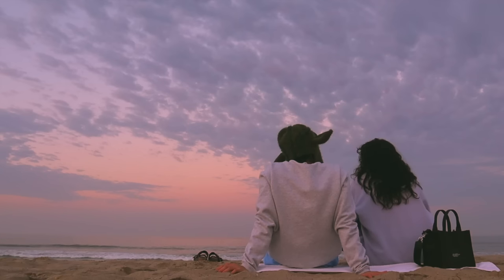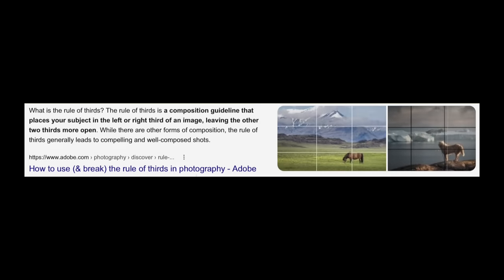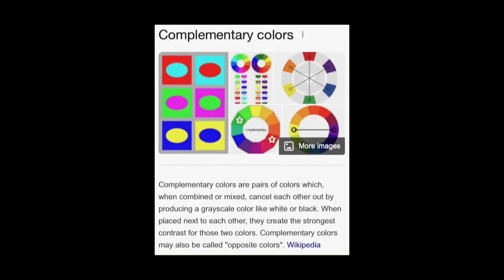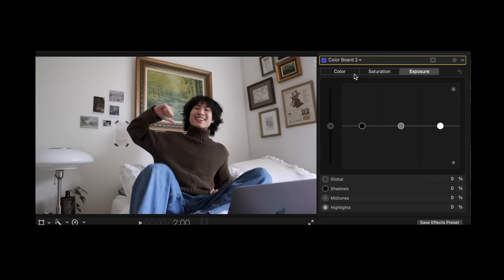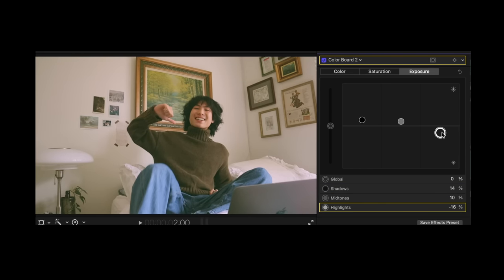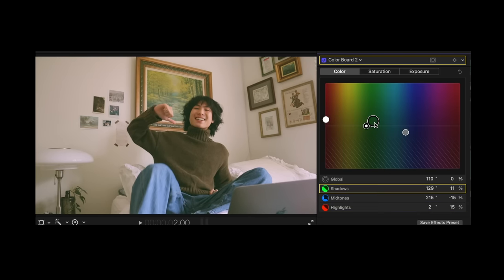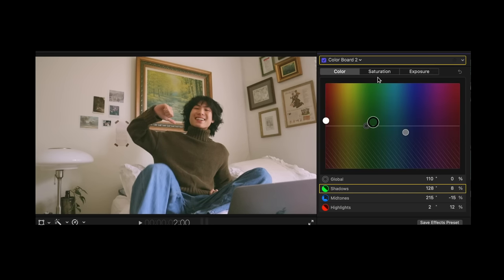how to edit youtube videos (aesthetic + coming of age)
here's a walk through on how i edit my youtube videos! i've been told my aesthetic / style is reminiscent of "coming of age movies". i cover most things that should help u guys get started! from my filming equipment, filming techniques, color correction, how i find music, fonts i use, and more extra tips & advice! have fun editing!!!

dustin

❀ letterboxd | @dustinvuong
❀ depop | @vuongdustin

filming equipment (amazon storefront):

chapters:
2:42 // my equipment
5:33 // my inspos
7:17 // filming tips
9:04 // my editing routine
11:17 // finding music
13:14 // how i color correct
16:31 // fonts